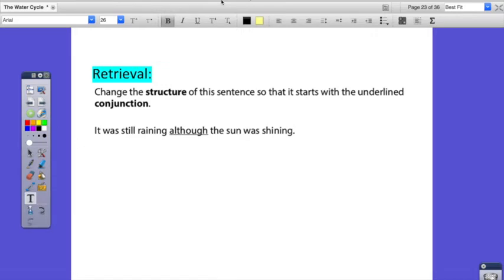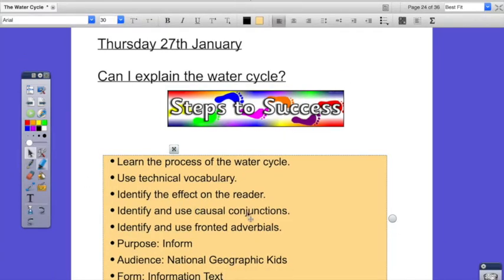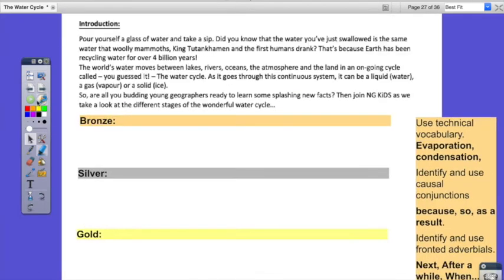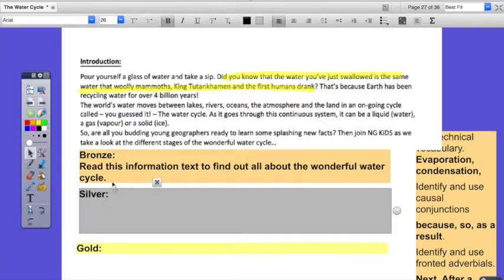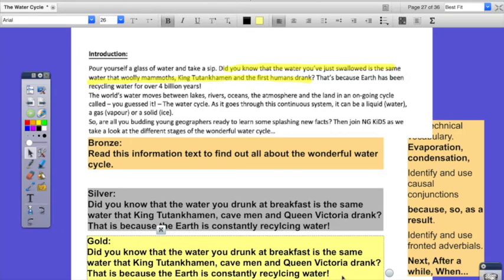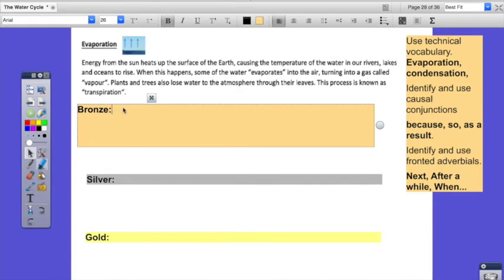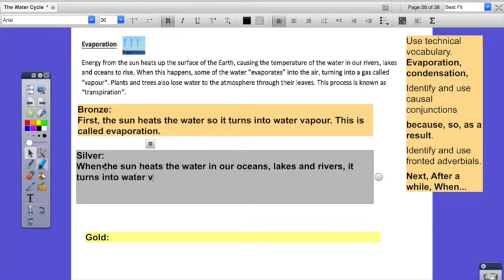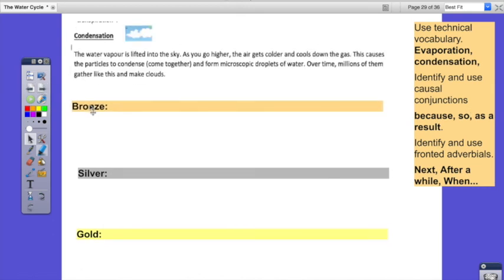English Thursday 28th Jan updated